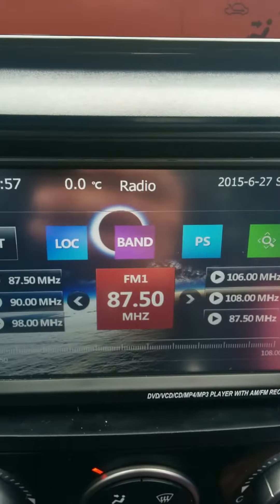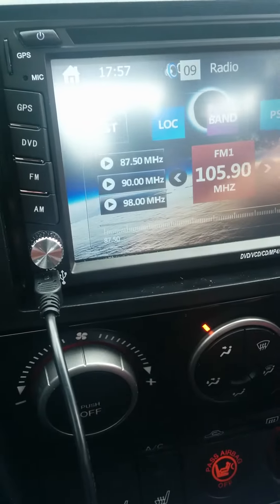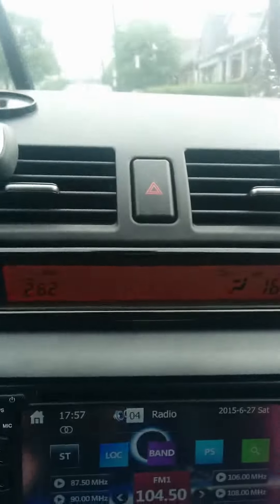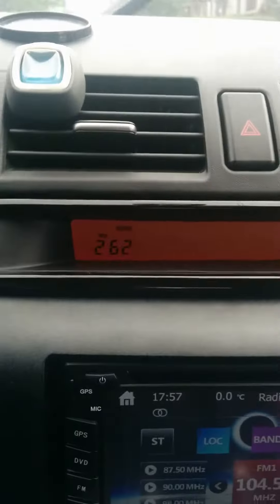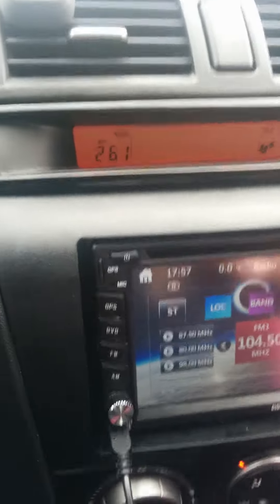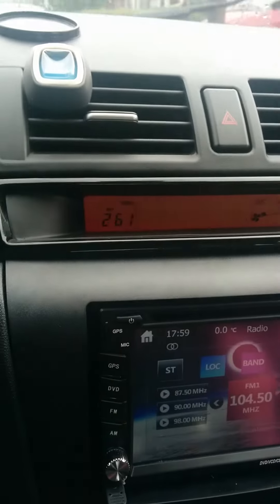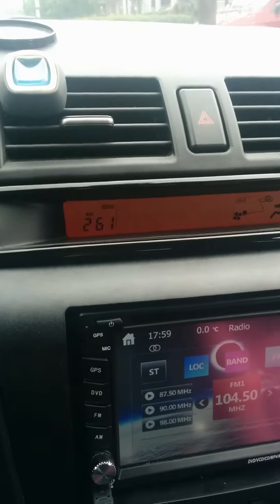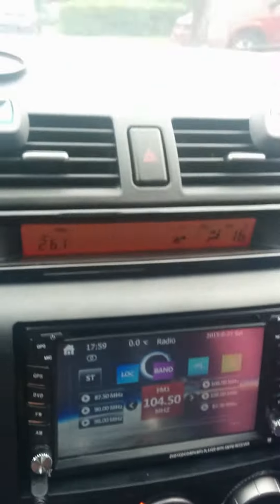Update keep info from Mazda LCD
Showing that I have LCD working with info after my deck install